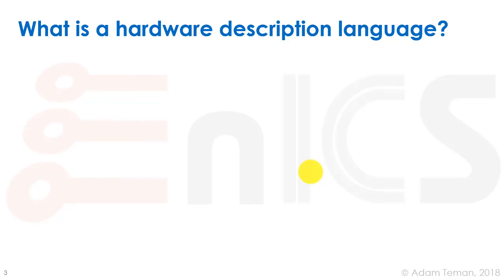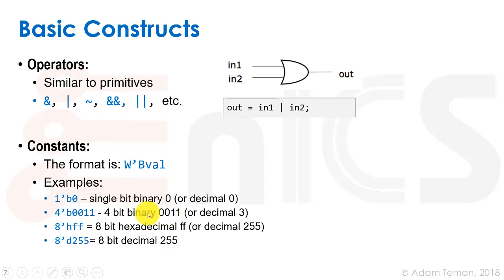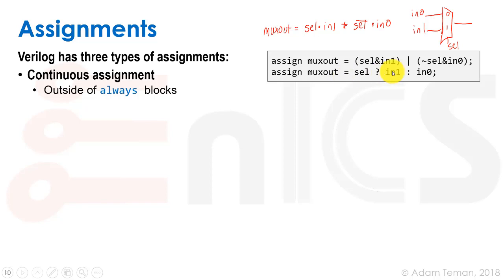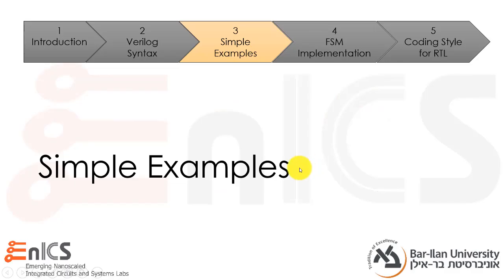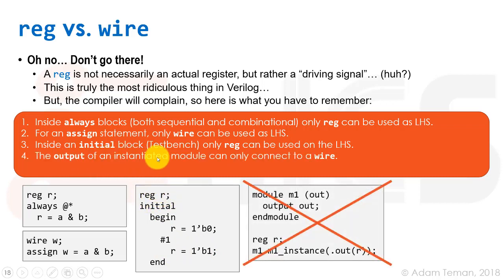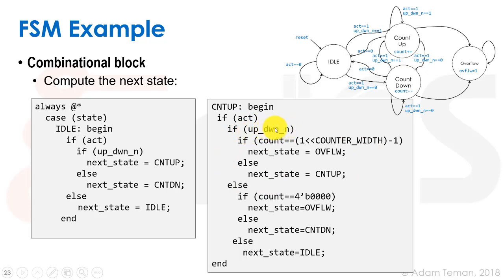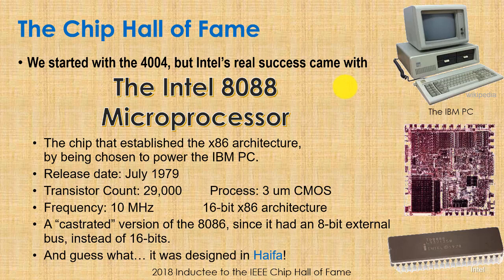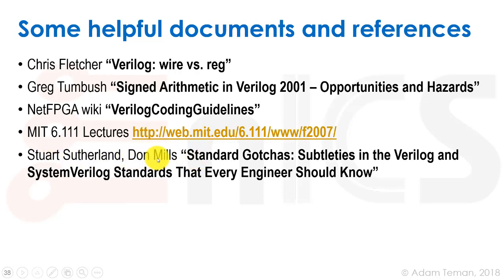DVD - Lecture 2: Verilog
Lecture 2 overviews the Verilog Hardware Description Language and provides coding style guidelines for writing synthesizable register transfer level (RTL) code.